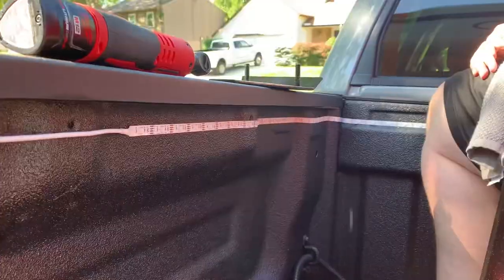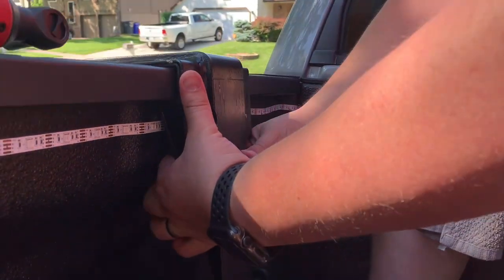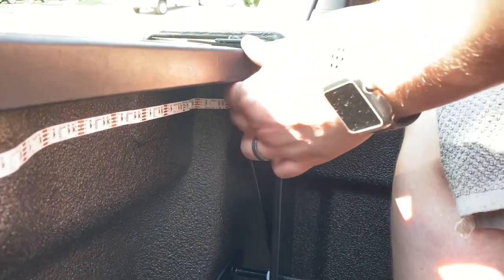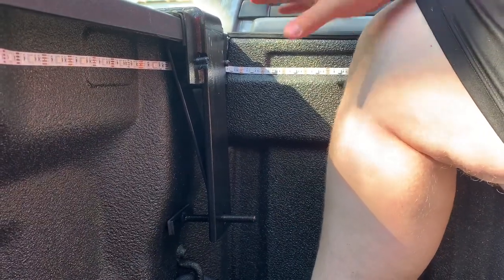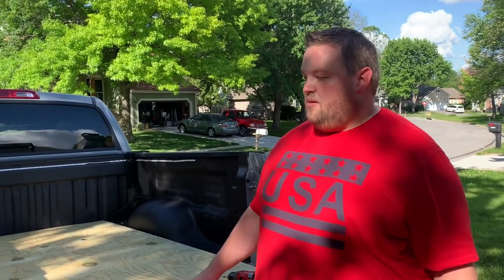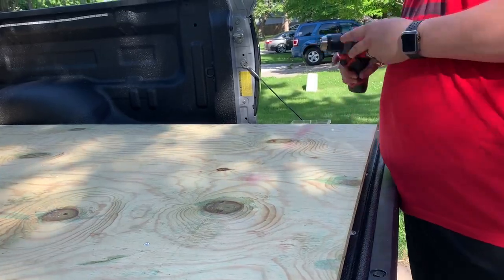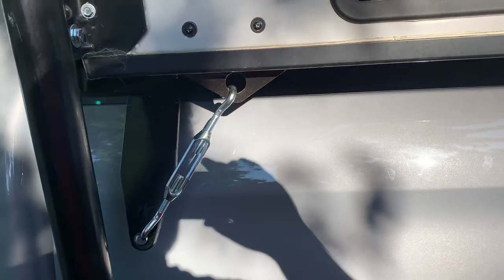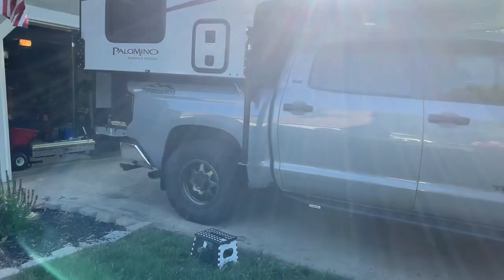Installing a Truck Camper on my 2019 Toyota Tundra Crew Max. Step by step load up!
Join me in Getting my truck ready for my Palomino Truck Camper. Let me know if you have any questions below!

All the parts on my tundra from Amazon are in this link as well as camping gear and tools I enjoy!

Save 5% at Sparks Parts with code KCTUNDRA